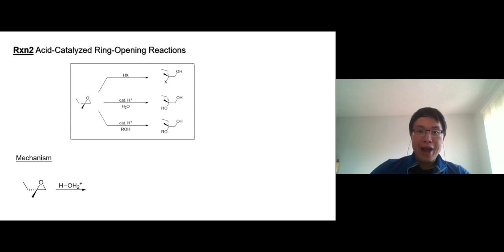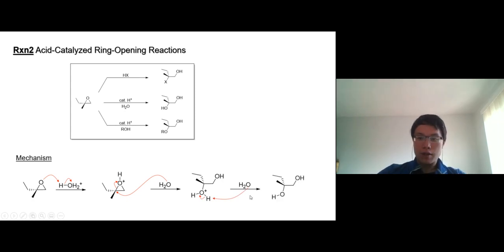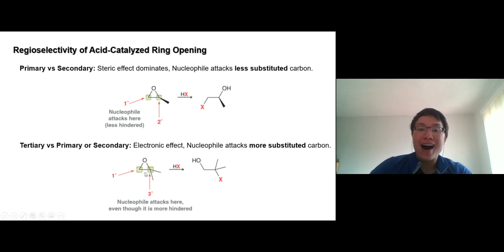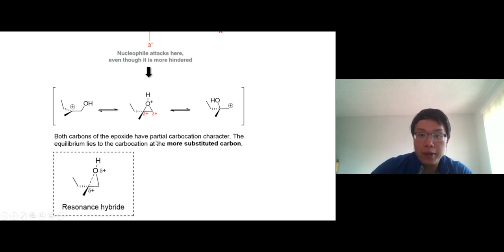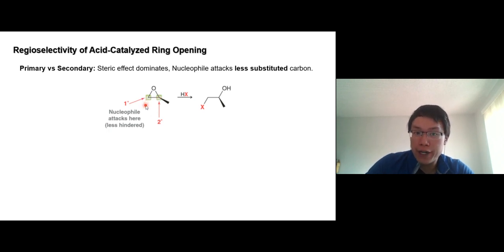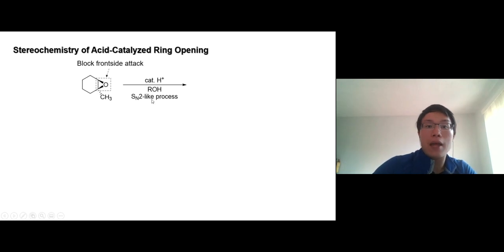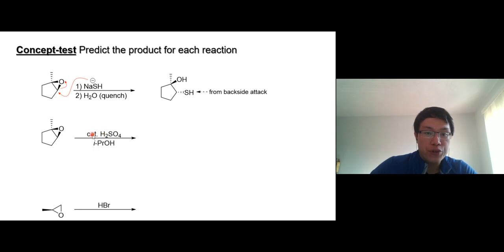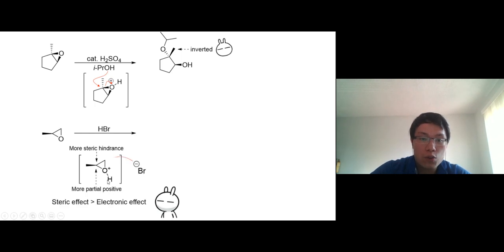Lecture Videos Ch13 11 Acid Catalyzed Ring Opening Reactions